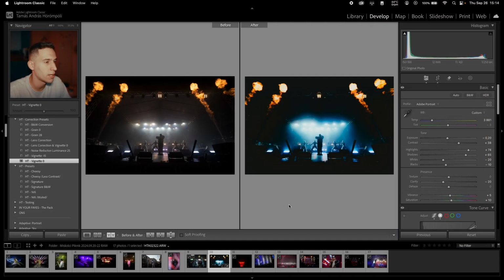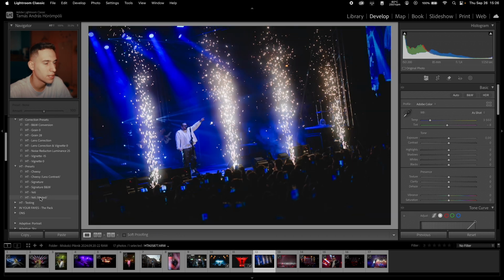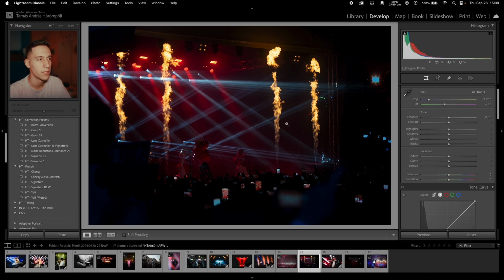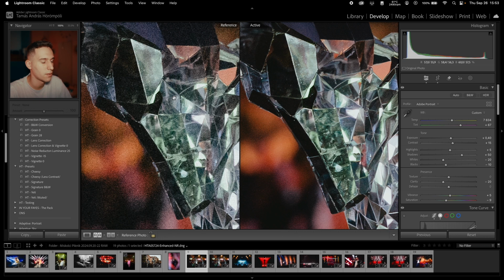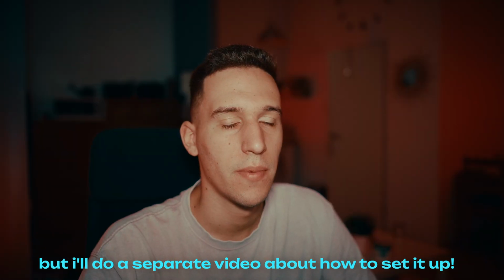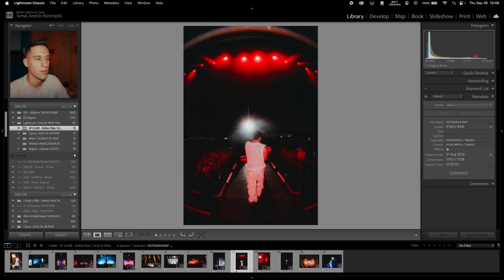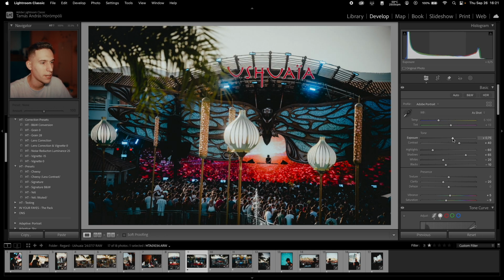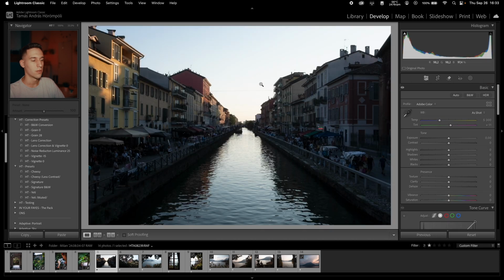This SIMPLE Lightroom Workflow Made Me an Event Photographer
►If you want to become a event photographer DM me "EVENT" on Instagram

►In this video i'll share with you my exact workflow that i use in Lightroom to edit event photos really fast and efficiently. This video is a Lightroom tutorial, that helps you with concrete examples, you can also download one of my presets and some RAW files to experiment with for FREE on the link below!
Remember, practice is key! The more you try, the faster you'll learn how to edit photos in Adobe Lightroom faster than ever

0:00 Intro - I've shot 1,000,000+ photos
0:16 Base of my Workflow - Lightroom Presets
3:54 Editing Photos in Lightroom Classic
8:16 How My Exposure is Mostly Perfect
10:25 Edit as Much As You Can
11:28 Free Preset
11:40 Editing Photos in Adobe Lightroom
15:20 Batch Synchronize Photos in Lightroom
18:48 How I Use My Mouse in Adobe Lightroom
19:15 Editing Photos in Lightroom Classic
22:30 Shooting With Flash at Concerts
23:35 White Balance Does Its Magic
24:43 Daytime Event Album at Ushuaia, Ibiza
31:30 My Presets On Other Photos
34:41 Have A Career In Event Photography